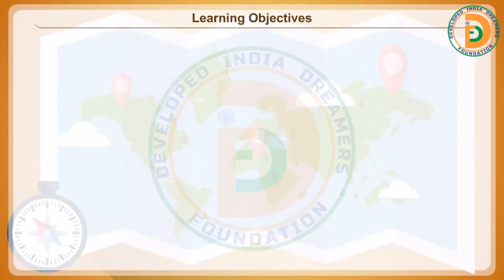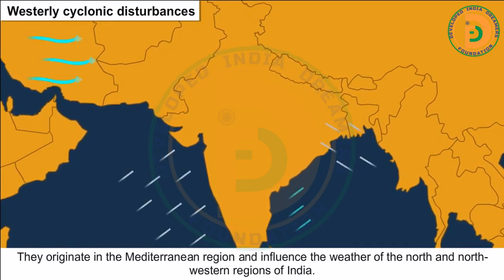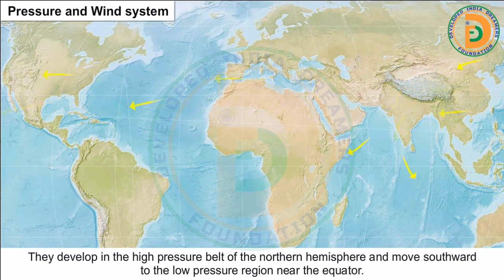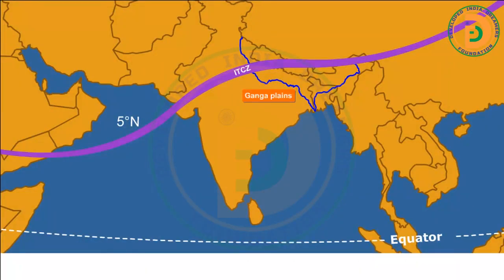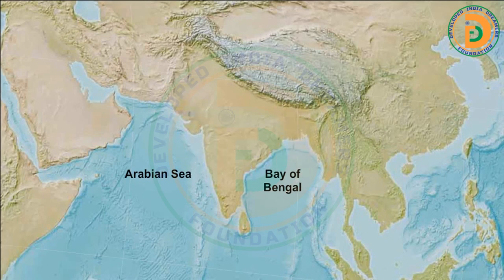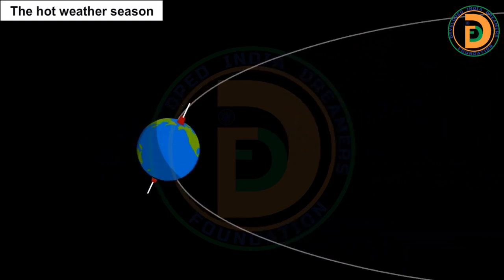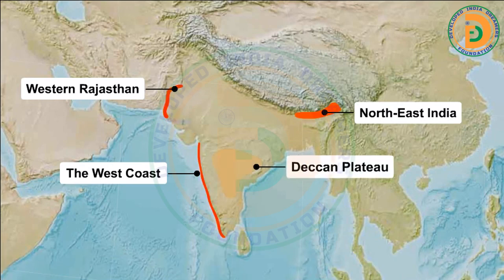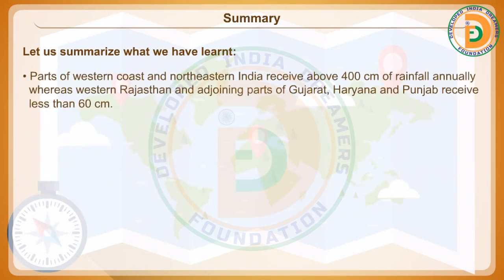Class 9th EM SOCIAL SCIENCE Climate